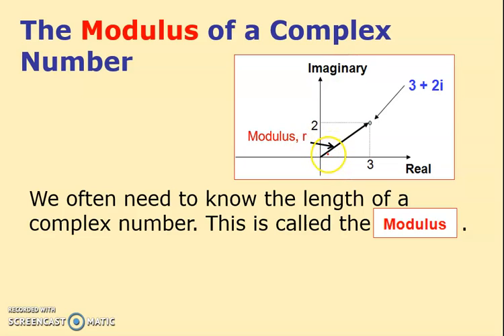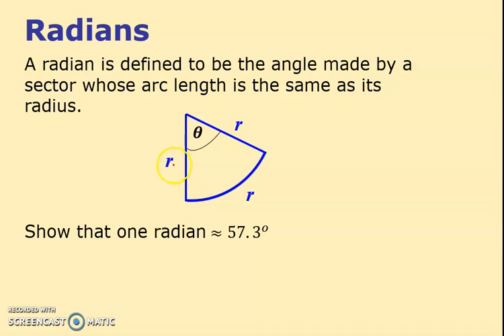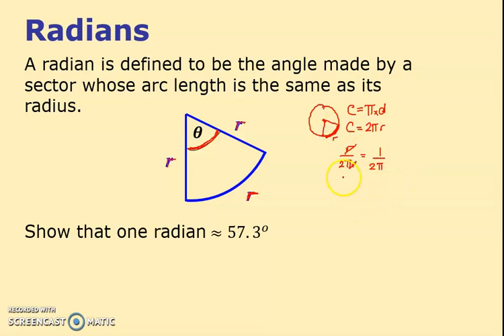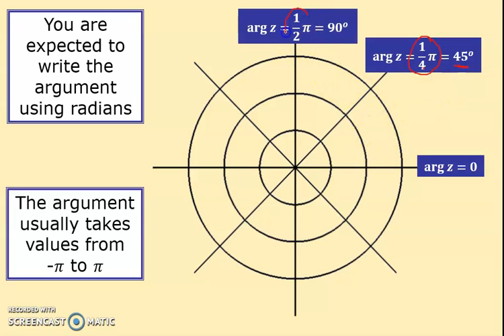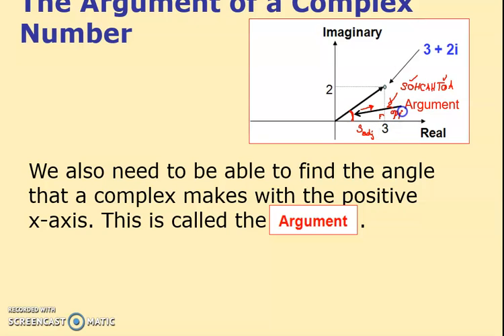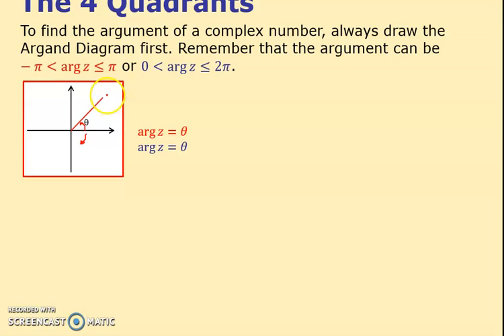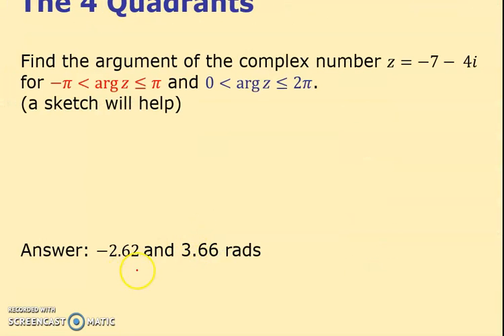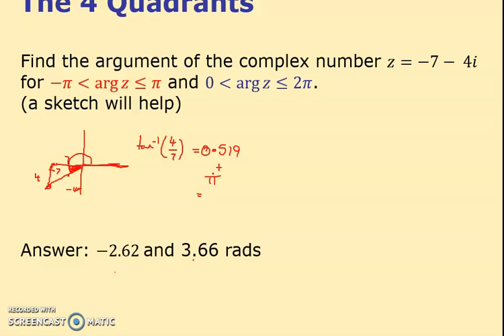Y12 Further Pure Ex 4D – Modulus, Argument & Radians - A Level Further Maths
Y12 Further Maths - Ex 4D – Modulus, Argument & Radians